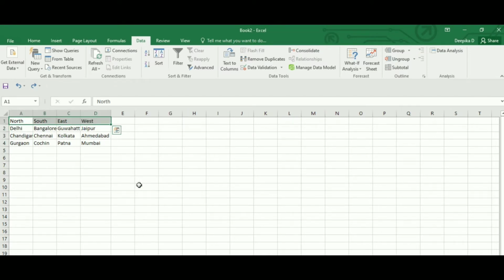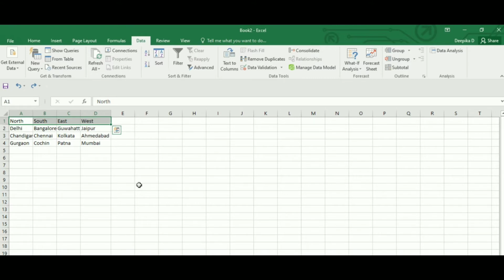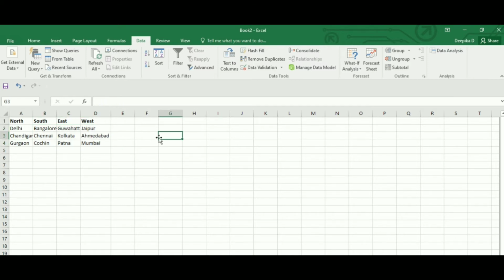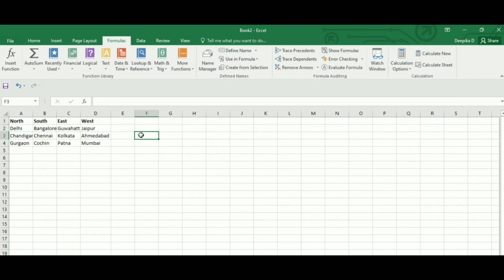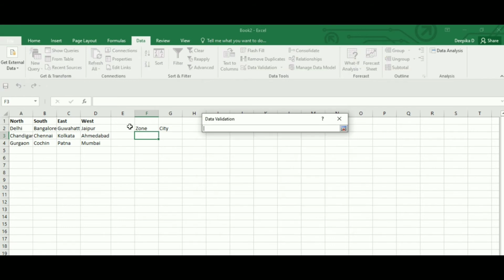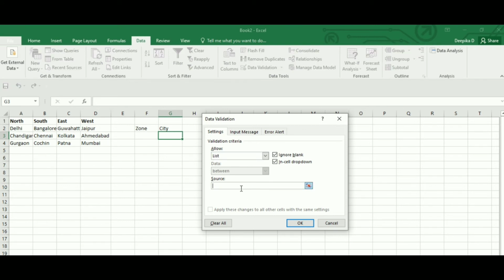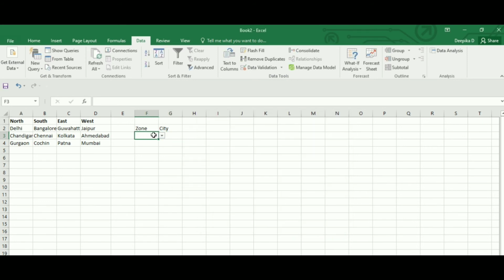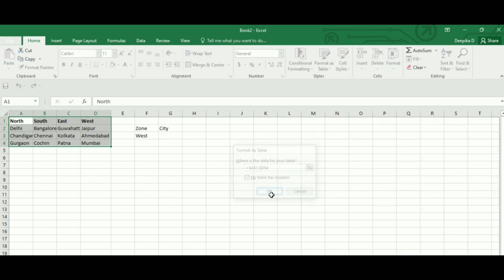How to add Dependent Drop Down List in Ms Excel | Learn Excel in less than 3 minutes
Dependent Drop down list in Excel can be easily added in 3 simple steps
Here is your 3 minute tutorial for the same
Learn Ms Excel on the go with brief Excel tips and tricks on this channel
If you're a student or working professional, these tips can come in handy to make your work standout from the rest